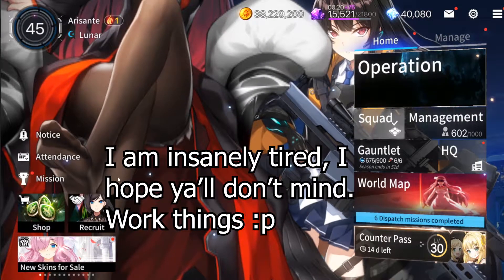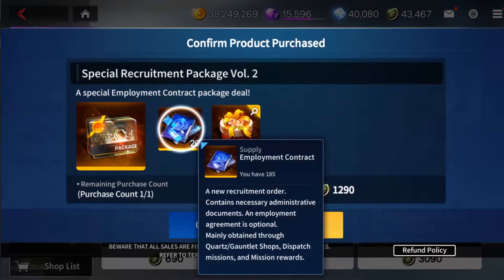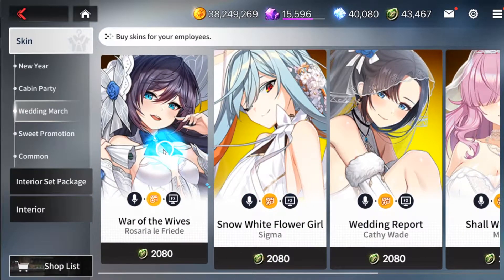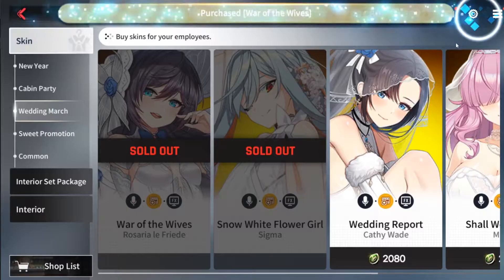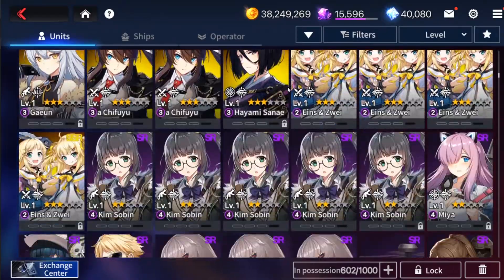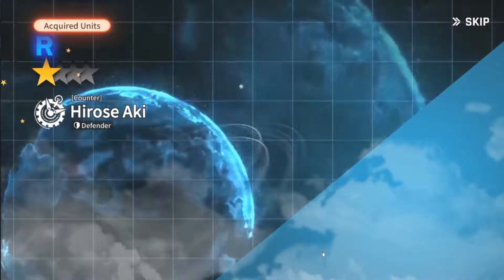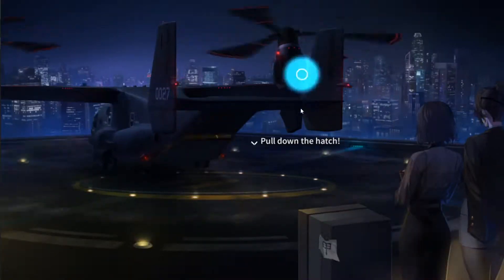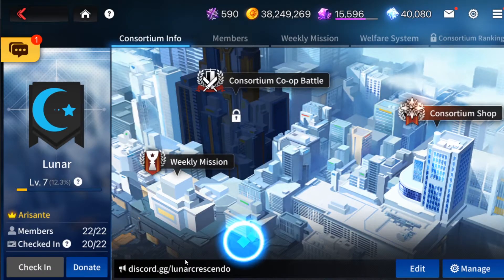[Counter:Side Global] Is Sigma Worth it? Let's do some pulls! (description)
Bit tired today, but hopefully ya'll can still enjoy the pull session ^^
Once Mid month comes by i'll be doing a reroll video of every single binary i have in my possession :)

If you guys wish to support my Gacha and Gaming Tendencies and make more quality videos with a better set up!

If you guys wanna join my guilds, we're planning on hitting the top!
Comp/Comp/Semi Comp.

My Guilds are in the discord below!

Hey everyone, thanks for coming by to watch the video~
If you guys have any suggestions to what video to make next or anything you guys want to know please do tell!

Thanks for the support and continue to share to tons of people! The bigger the community~ The more to interact with~ The better!